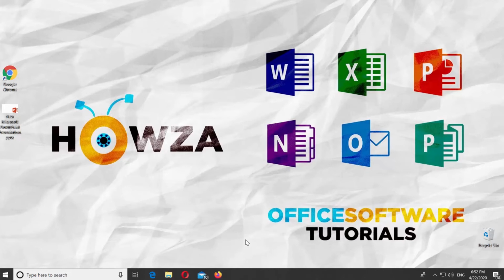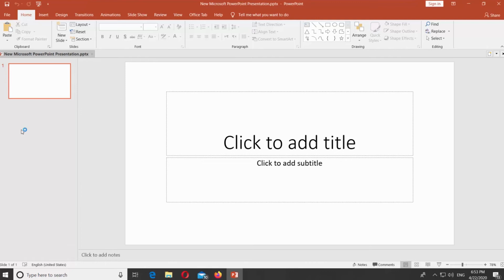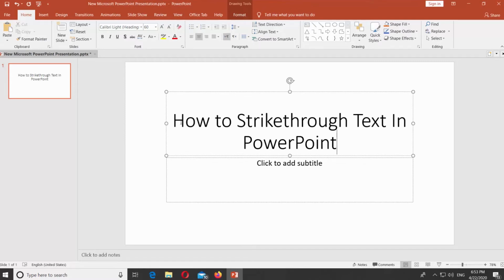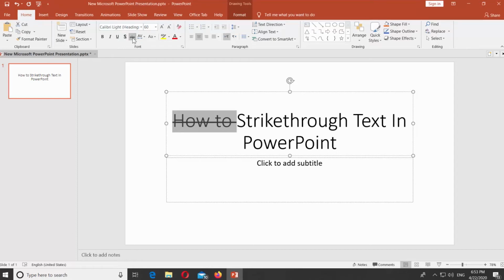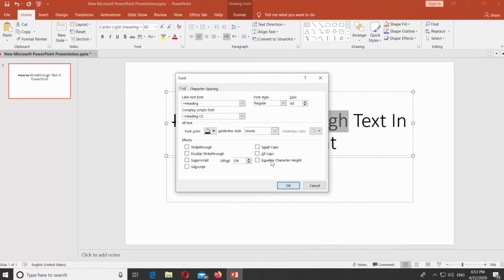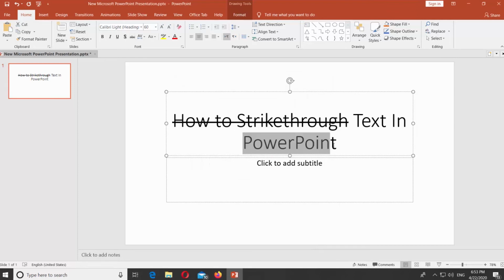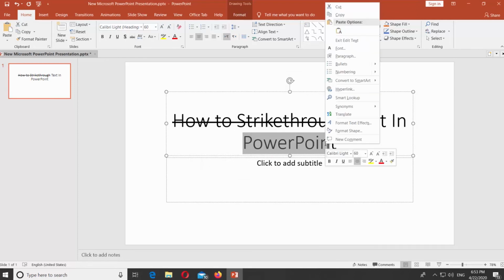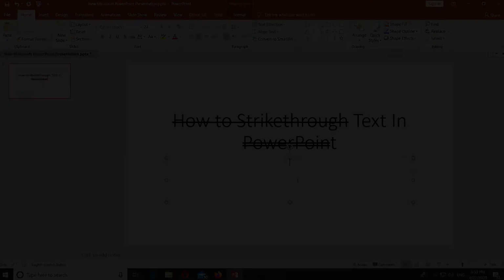How to Strikethrough Text in PowerPoint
In today's tutorial, you will learn how to strikethrough text in PowerPoint.
Open PowerPoint presentation. Add the text you need. Select whole text or just a part of the text you need. Click on the strikethrough icon at the top panel. Easy!
There’s another option. Select the text you need. Right-click on it and choose Font from the list. Check Strikethrough option. Click Ok.
One more option. Select the text you need. Right-click on it and choose Font from the list. Check Double Strikethrough option. Click Ok.